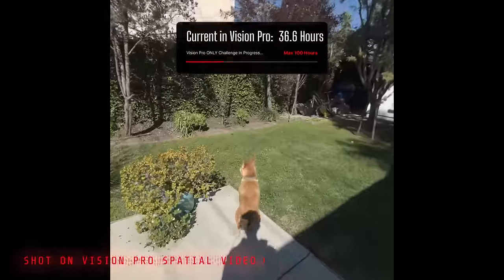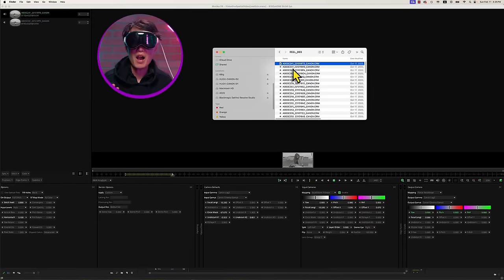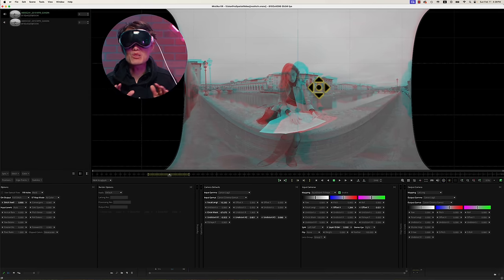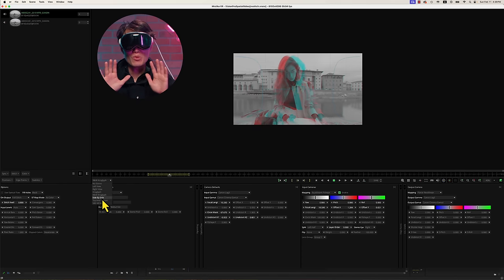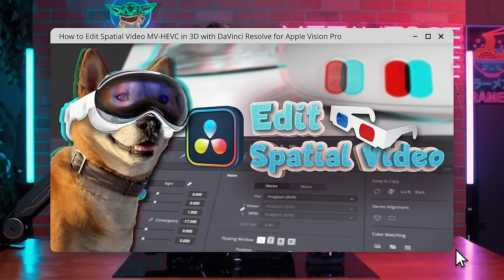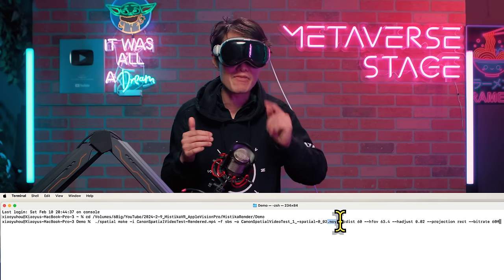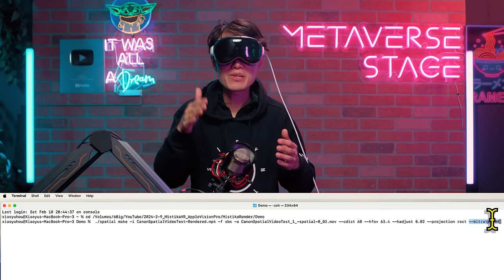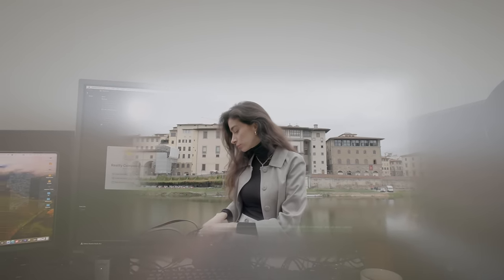Master Spatial Video: Vision Pro & Canon Dual Fisheye Lens Workflow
Unlock the secrets of filming Spatial Video with a professional 3D camera, just like Apple TV and Disney Plus! In this tutorial, you'll learn how to convert dual fisheye footage or VR180 video from the Canon Dual Fisheye Lens to create technically correct 3D videos. And how to convert 3D Video to Spatial Video for Apple Vision Pro playback. Discover the best tools, like Mistika VR, for converting 3D videos into stunning spatial videos with the help of AI.

0:00 - Canon R6 Mark 2, R5 and R5C as Spatial Camera
0:59 - Why NOT Vision Pro built-in 3D camera?
1:49 - One important reason: 60FPS for Spatial Video
1:59 - 90FPS with RED V-Raptor 8K and Canon Dual Fisheye Lens
2:19 - Reframe VR180 video into spatial video!
3:33 - Step 1: Turn VR180 to 3D Video
4:01 - Mistika VR Spatial Video Workflow
5:10 - Mistika VR 3D Autocalibration AI
6:33 - Add 3D Camera movement a.k.a. 3D reframing
7:27 - 3D Video vs. Apple Spatial Video
8:20 - FREE FFMPEG workflow for spatial video encoding in Vision Pro
9:12 - Apple Vision Pro 3D Camera IPD vs iPhone 15 Pro vs Canon
9:45 - Adjust 3D parallax inside Vision Pro with THIS secret value!
10:22 - Clues that Apple will support VR180 and 3D 360 video natively soon!

VR / 3D Cameras
➜ Canon R5C
➜ Canon R5
➜ Canon RF 5.2mm f/2.8 L Dual Fisheye 3D VR Lens

🤝 We are open for HIRE! Reach out: hi[at]hughhou.com